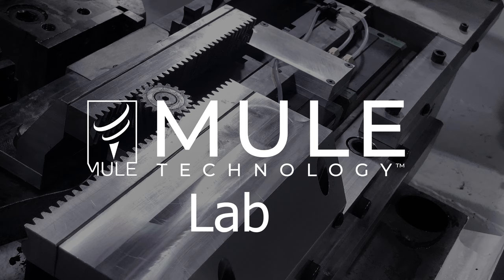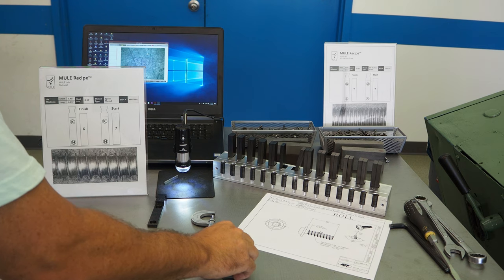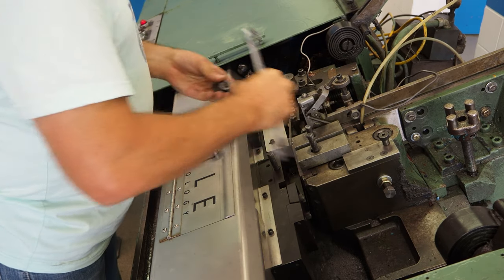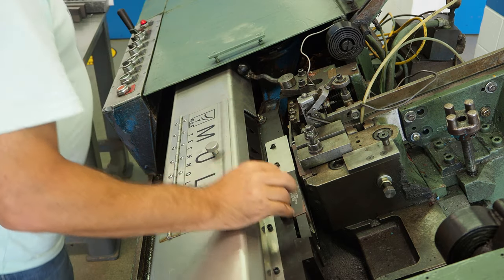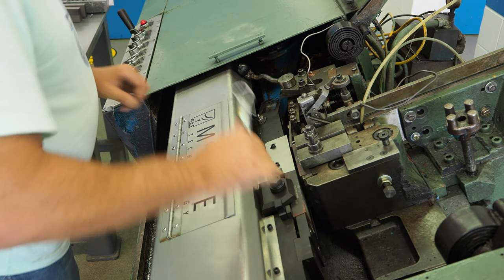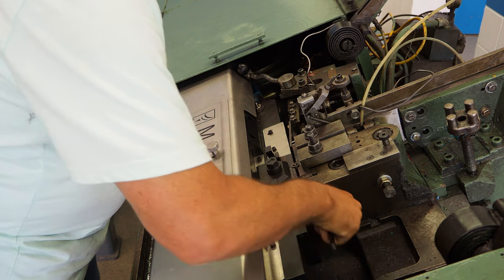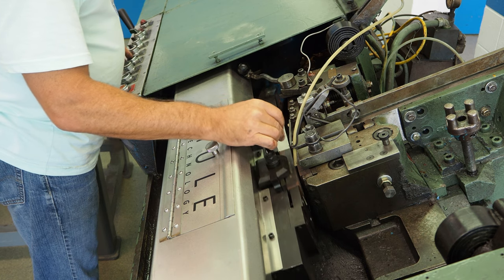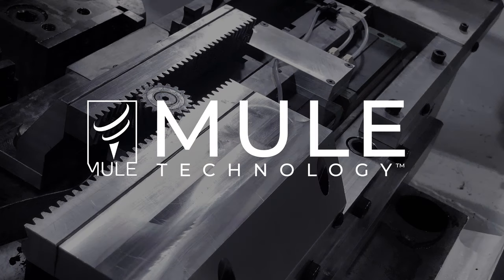Delta PT 60 Screw Setup | Mule Technology™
Using Mule Technology's High-Precision Retrofit Kit on a Hartford 10-400, we walk you through the setup of a Delta PT 60 screw in minutes.